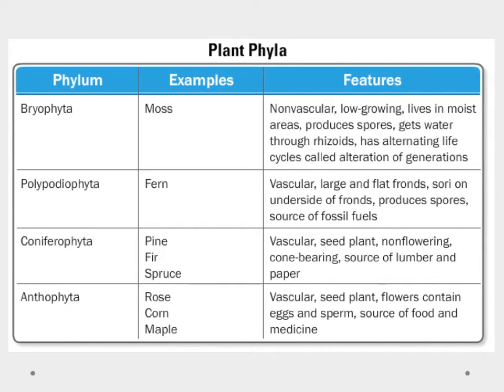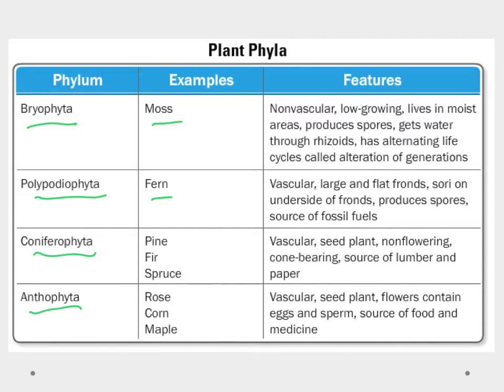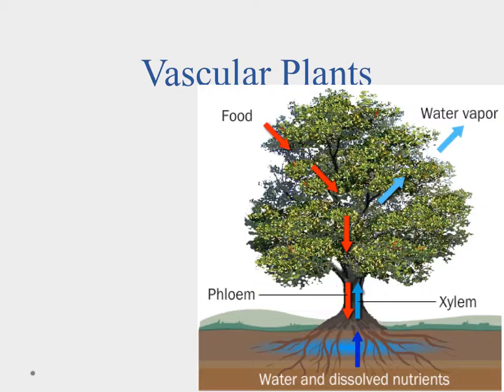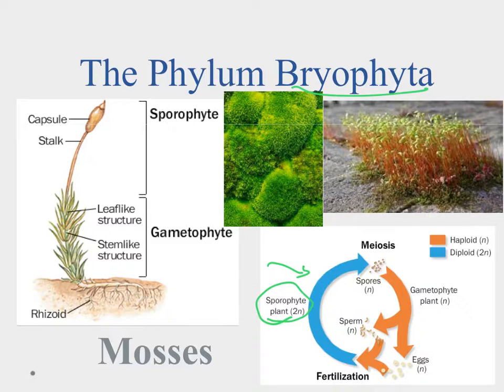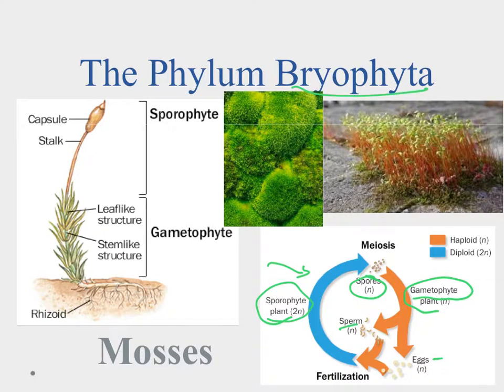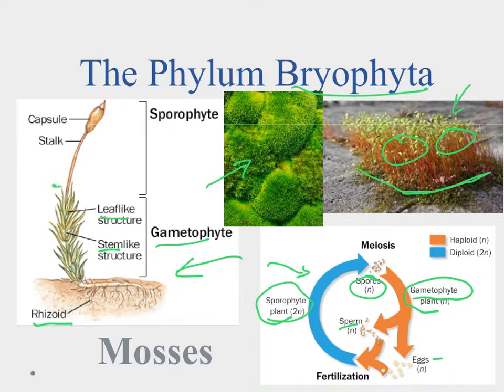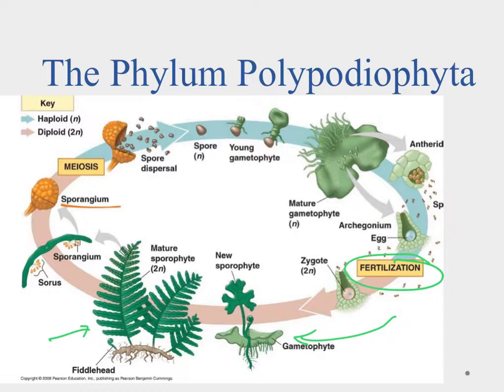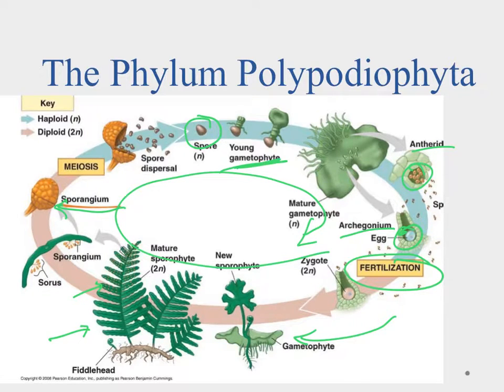Biology B 4.2a The Kingdom Plantae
This video will introduce us to the kingdom Plantae, where we will discuss vascular tissues the mosses and ferns.